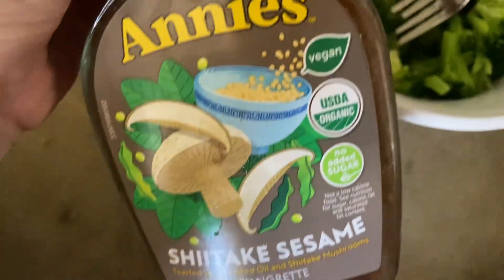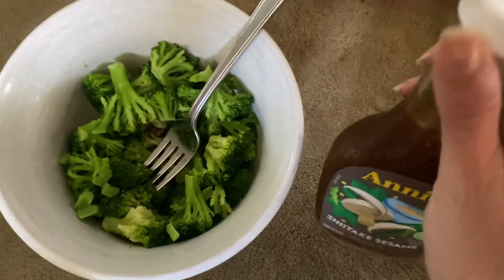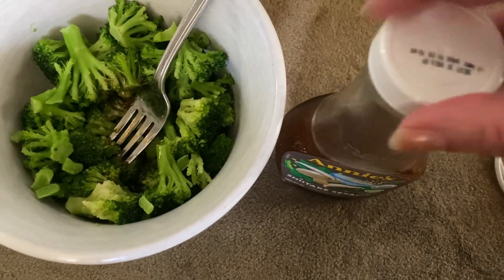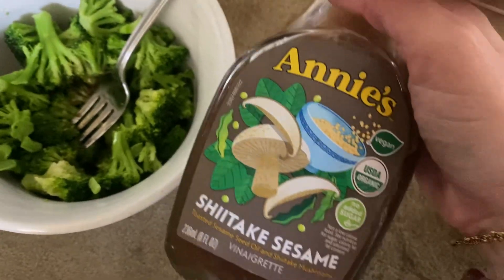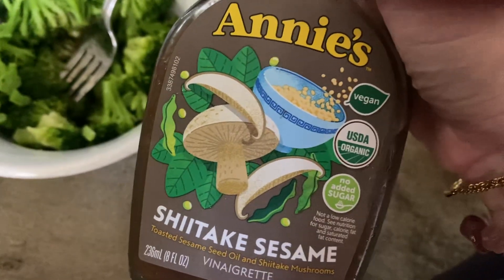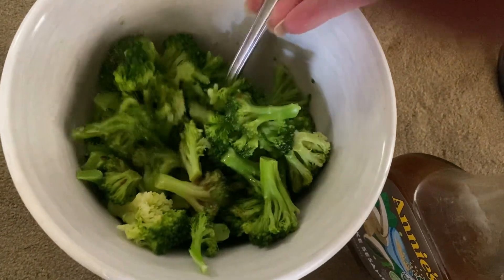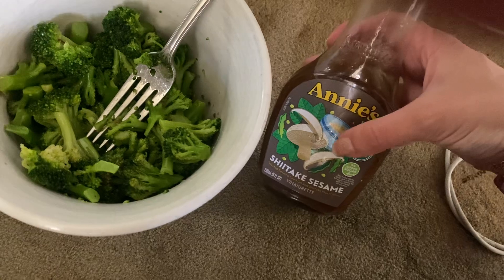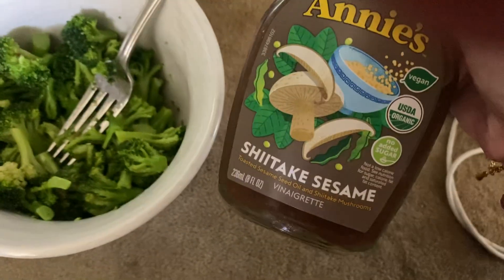Honest Review Annie’s Shiitake Sesame Dressing No Sugar Low Carb Keto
Annies Shiitake Sesame Dressing on Amazon